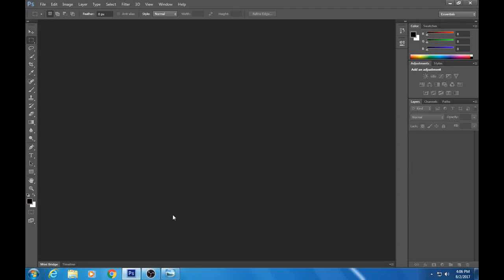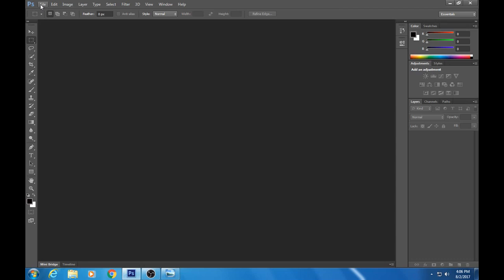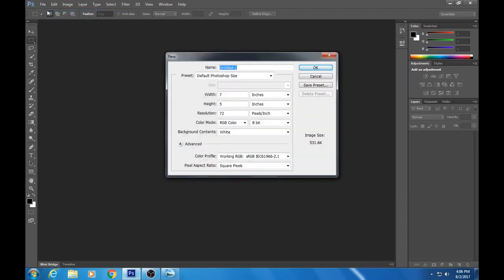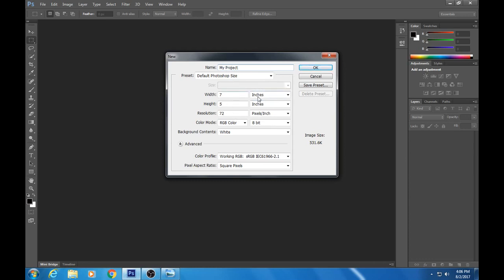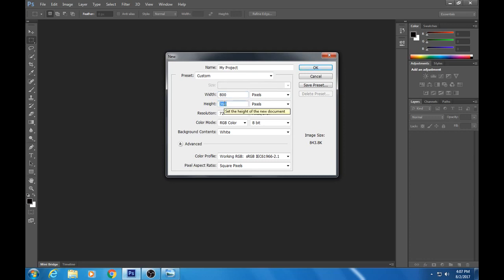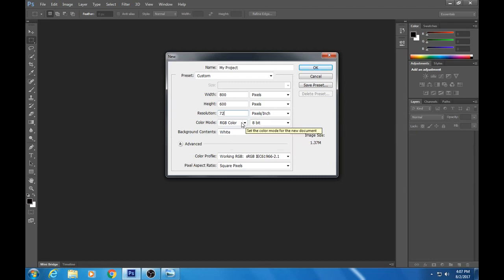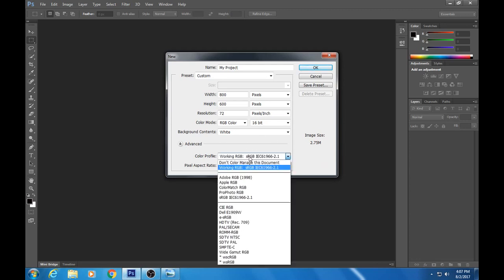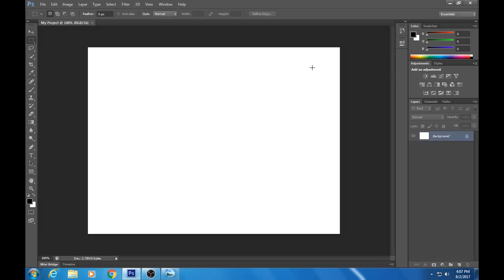Creating a document in Adobe Photoshop CS6